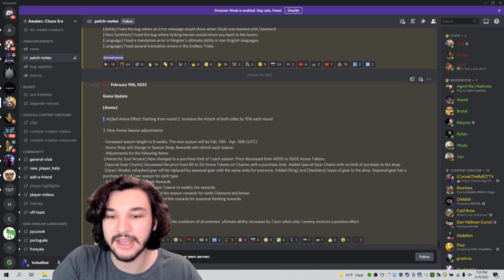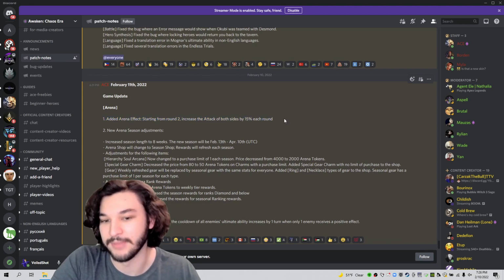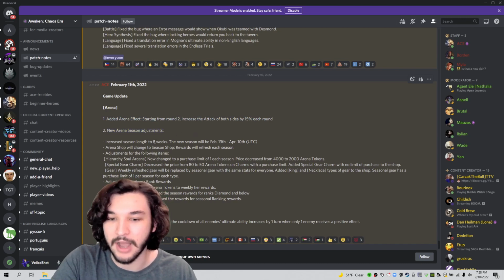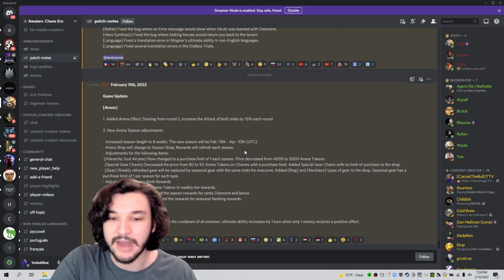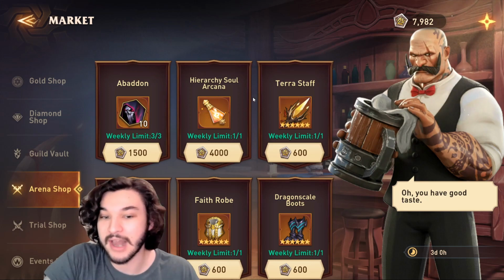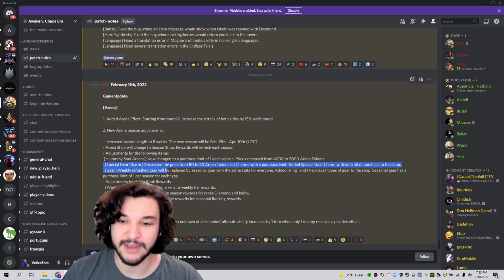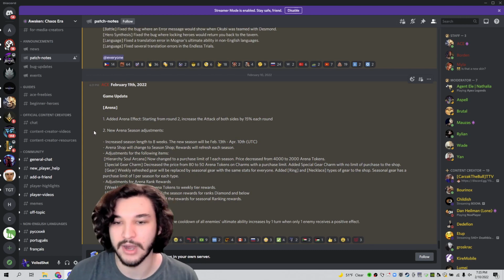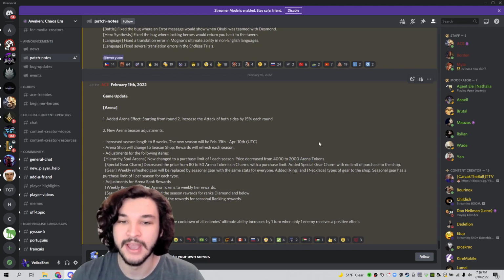Arena Stall Beatable? Patch Notes 2/11/22 | Awaken: Chaos Era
Author: Matthew Wigton
Performed by: Matt Wigton